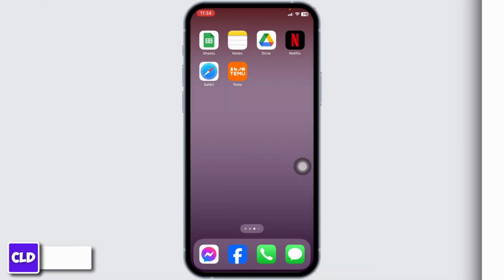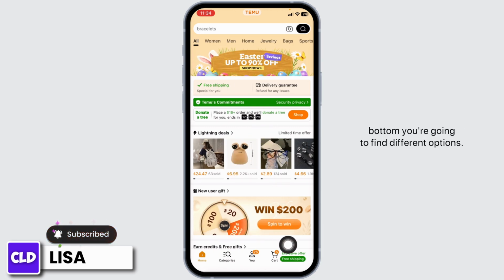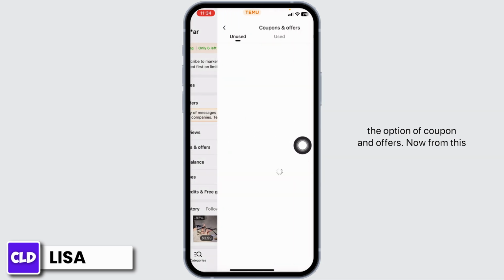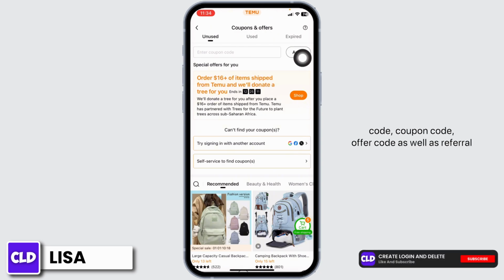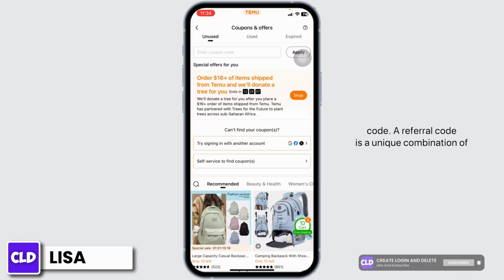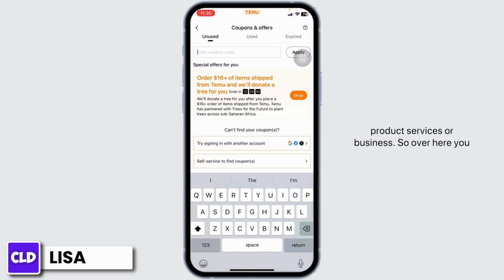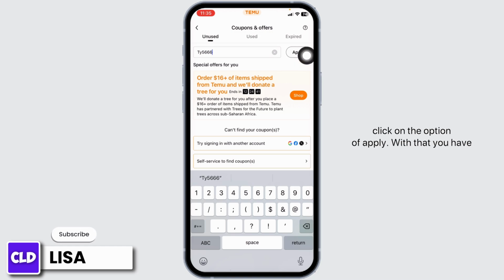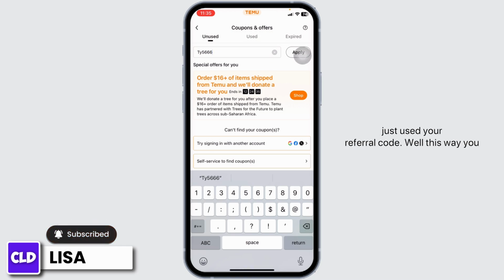How To Enter Referral Codes On Temu App 2024 - Use Referral Codes On Temu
Tutorial On How To Enter Referral Codes On Temu App 2024 - Use Referral Codes On Temu

Welcome to Create Login And Delete! In 2024, if you’ve received a referral code for Temu and are looking to take advantage of it, this guide is exactly what you need. Entering referral codes can sometimes be a bit tricky, but with the right steps, you can easily apply these codes on the Temu app for discounts, rewards, or other benefits.

Let’s walk through the process of using referral codes on the Temu app!

🔑 Topics Covered:

1. **Where Do I Enter My Temu Referral Code?**: A clear explanation of where to find the option for entering referral codes within the Temu app, ensuring you don’t miss out on any rewards.

2. **How to Enter Referral Code on Temu**: Step-by-step instructions on how to correctly input a referral code on Temu, making the process easy and hassle-free.

3. **Enter Referral Codes on Temu App**: Tips for successfully entering and applying referral codes in the Temu app, maximizing the potential benefits of these codes.

🕒 Timestamps for Easy Navigation:

0:00 - Introduction
0:30 - Locating Referral Code Entry on Temu
1:00 - Step-by-Step Code Entry Process
1:30 - Tips for Successful Code Application

This guide is perfect for new or existing Temu app users looking to make use of referral codes. Any questions or need more advice?